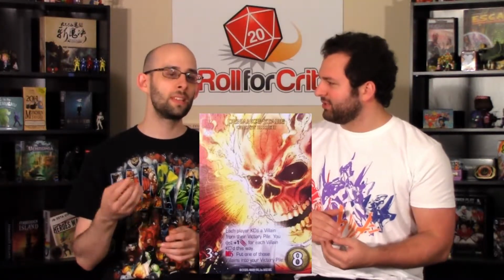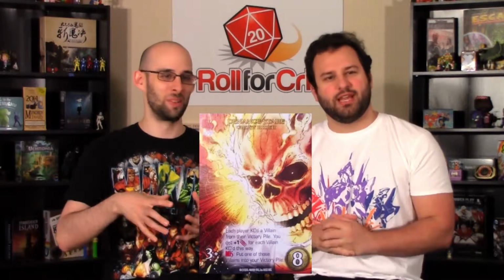Legendary: Dark City | Roll For Crit Expansions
What does Legendary's first big box expansion have to offer? Lots of new heroes, villains, bystanders, keywords, and more! We go over everything inside and why you should add it to your collection.